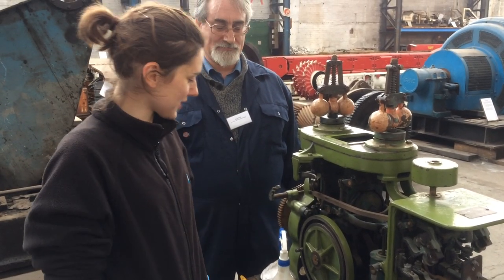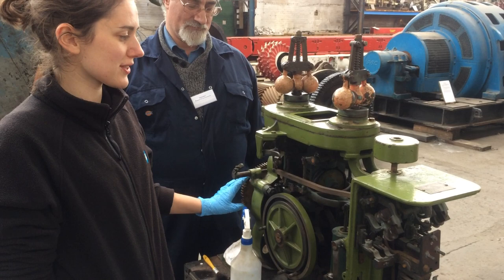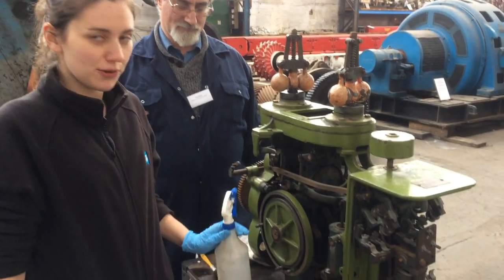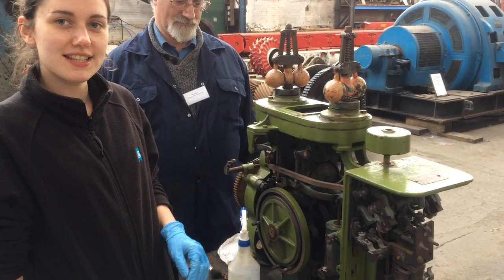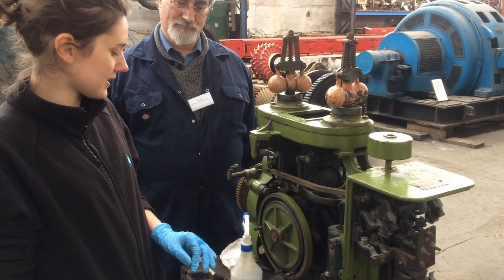Conservation Treatments Description of work on Lilly Controller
Industrial Object Conservation Training

STICK obtained generous funding from the Museums Galleries Scotland Skills Development Fund to deliver a three day industrial object conservation training course. This was hosted by National Mining Museum Scotland in early April 2017. The course was aimed at non-specialist museum staff and volunteers who have been tasked with caring for industrial collections with complex needs, and who do not have routine access to conservators and conservation resources. The aim was to upskill and give confidence to these individuals to enable them to better care for their collections and have confidence in managing and documenting preventative conservation projects in their organisations.

Twelve participants from organisations across Scotland took part in the course, which was delivered by Jim Mitchell of Industrial Heritage Consulting Ltd. Some of the time was in the classroom discussing what conservation means, ethics, hazards, safety and techniques, among other topics. However, the majority of the course was spent in National Mining Museum Scotland’s large object store where the group got hands on with seven different items from the collection, applying learning directly, receiving direction from Jim and documenting their work on paper and through photographs and films.